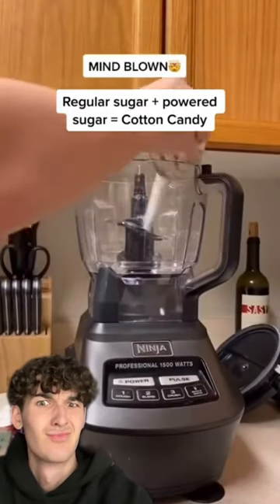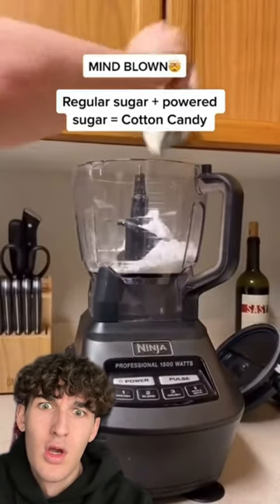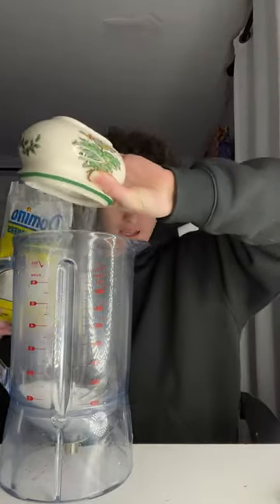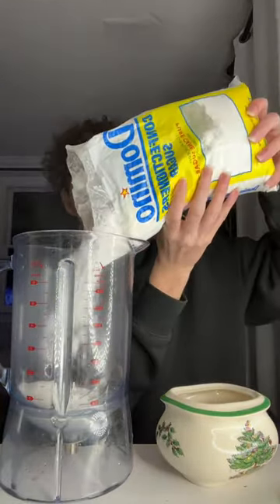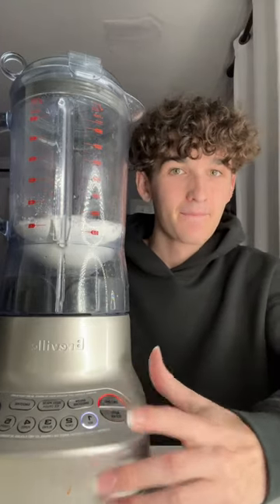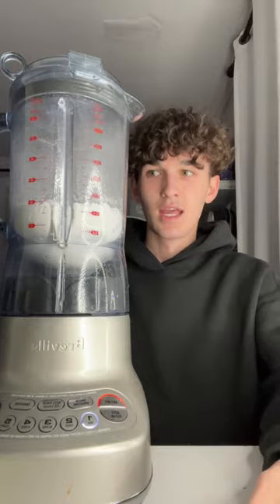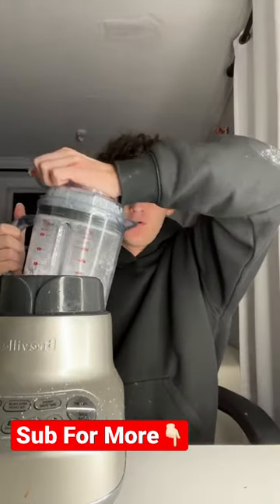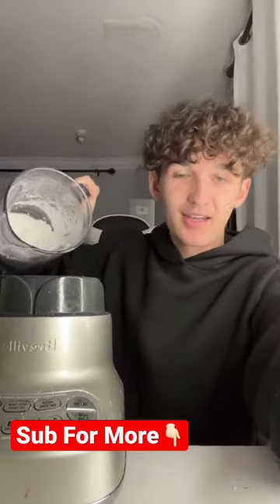How To Make Cotton Candy At Home